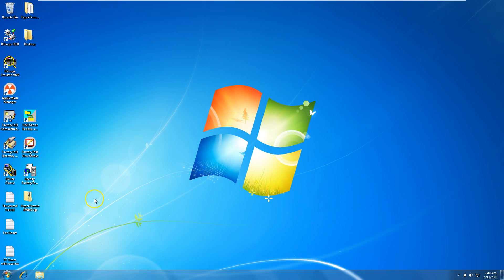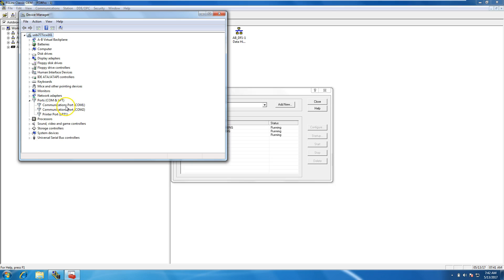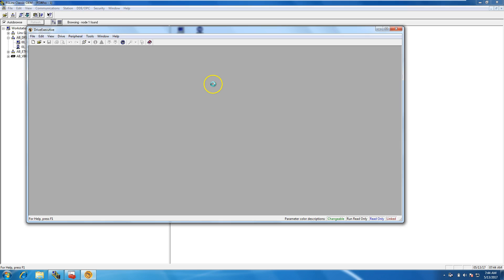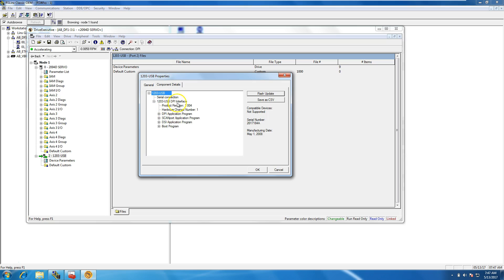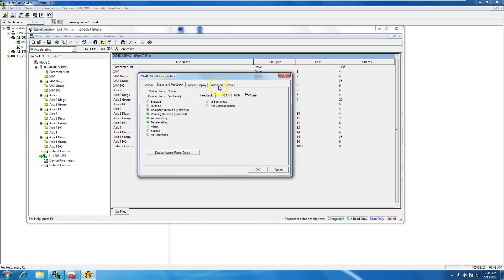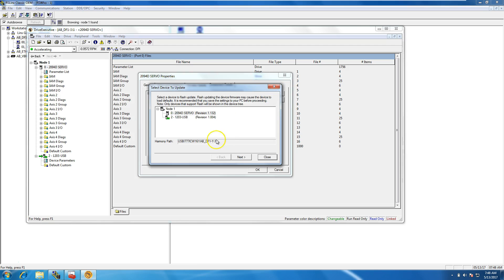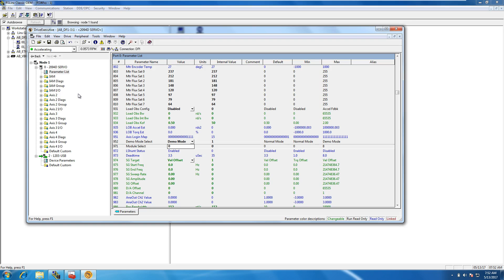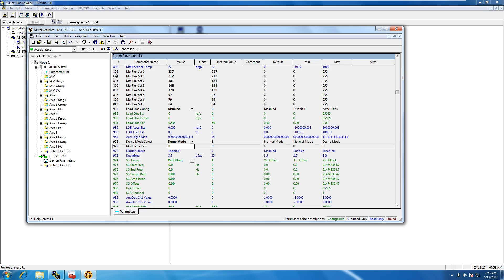1203 USB with a Kinetix 6000 - Motion Interface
See how to connect a 1203-USB to a Kinetix 6000 servo controller for servo parameter loading or servo flashing along with being able to flash the 1203-USB using Windows 7 64 bit operating system.

Also A use of a Kinetix 6000 in Demo Mode, and why...What Parameter to use.

Please let me know if you would like to see more or a better detail in servo control parameters or using an Allen-Bradley 1203-USB.